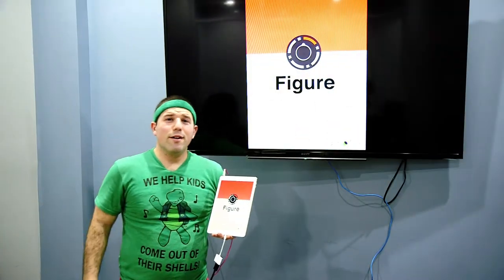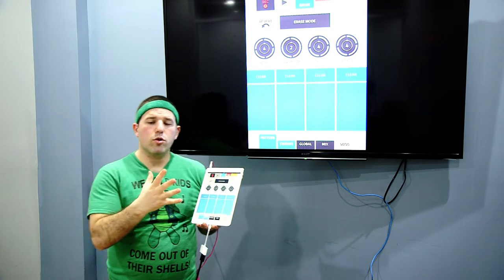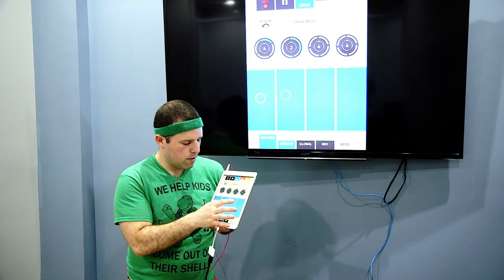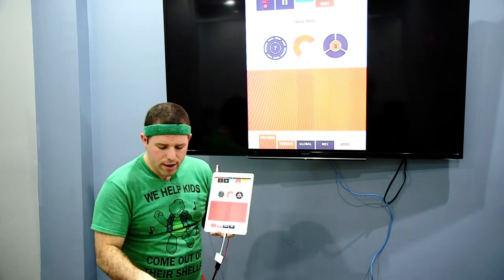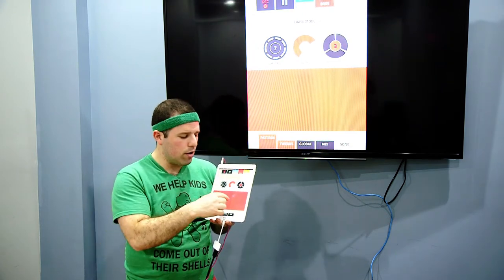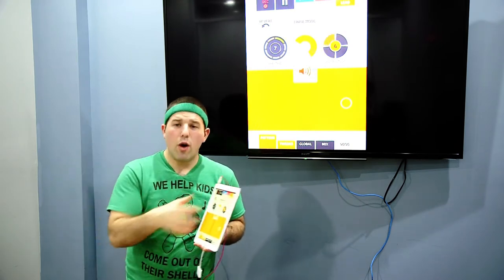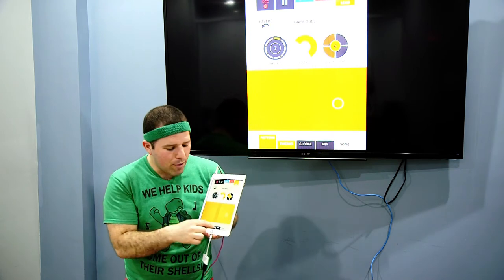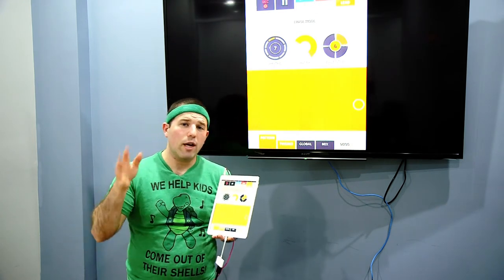Music Apps With Mr Matt: Figure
Turtle Dance Music loves creating original music with technology. This week we are exploring the app Figure. Every Friday we post a Music Apps With Mr. Matt video about an app we love and how it can be used in a creative and collaborative way. Check out Figure!

Produced by Turtle Dance Music, LLC
And AutismFriendlyShows.com

This video was filmed and edited by Ragnarok NYC. Ragnarok is an LIC-based production company co-owned by Spencer Barrett and Steven Aldrich.